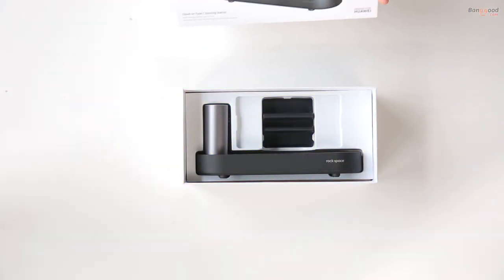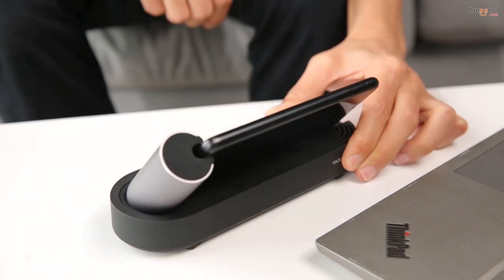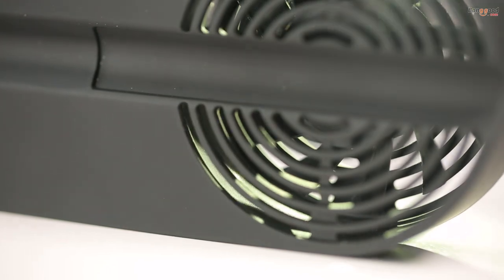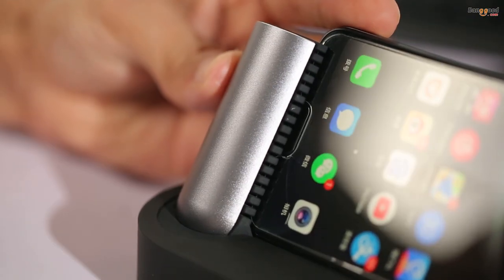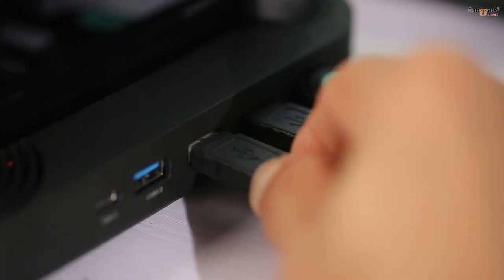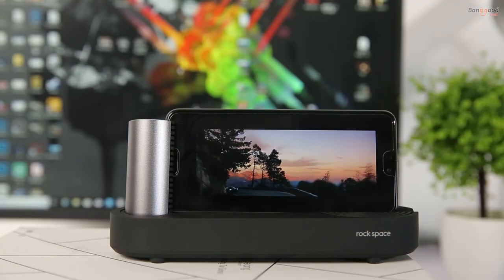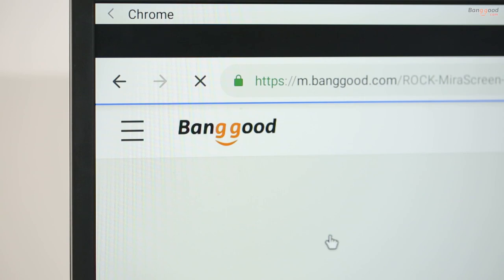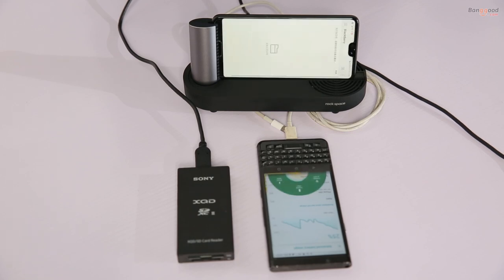Docking Station | from smartphone to PC | 4k | Type C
Supported model
Samsung Galaxy S10, S10+, S9, S9+, Note8, S8, S8+
Apple iPhone XS MAX, XS, XR, 8, 8 Plus, X
HUAWEI  P30, P30 Pro, P20, P20 Pro, Mate 20, Mate 20 Pro, Mate 10, Mate 10 Pro
Honor V20, Note 10
OPPO R17 Pro
Smartisan R1, Pro 2S

Description
This is the docking station, It's small, lightweight and easy to use
We got the Multi-angle adjustment, silicone protection, ability to freely upside down the connector type c, Built-in fan, Clamper the device, USB 3.0, Type c, HDMI port.
Basically, plug in your smartphone to the docking station, plug in the screen or projector to the HDMI port, connect the keyboard and mouse to the USB port and then you are ready to go. Now you can watch the movies on a larger screen or on your smartphone, play the games, browsing the websites or do your office working, power all connected devices at lightning speed. We can also transfer files from phone to any supported devices.